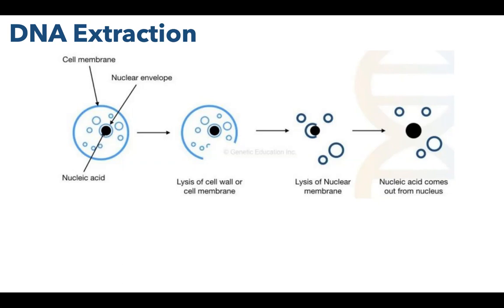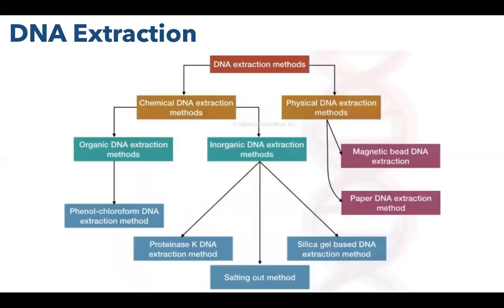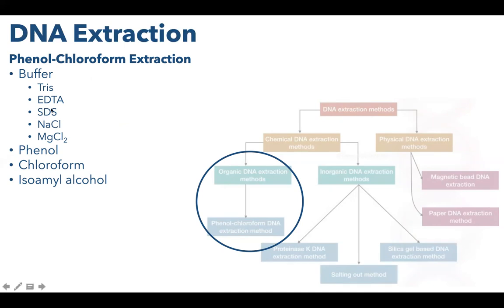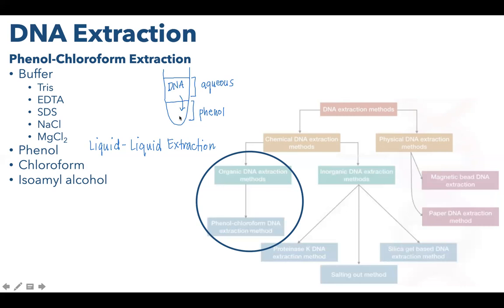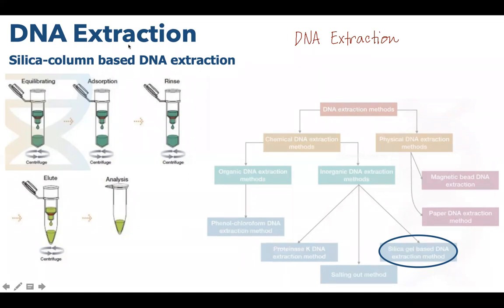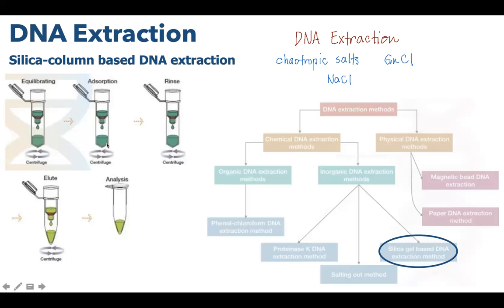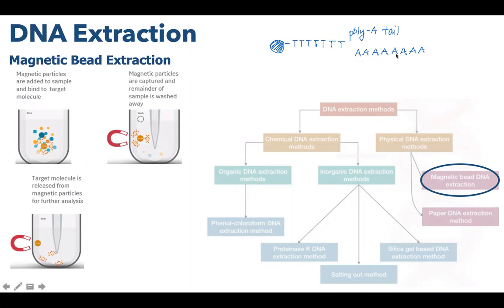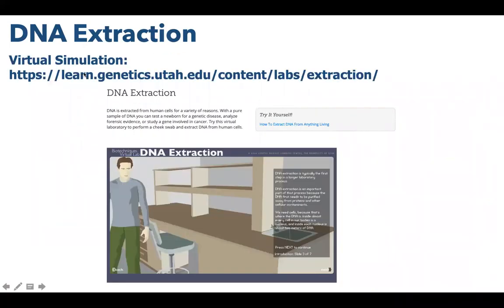DNA Extraction Methods